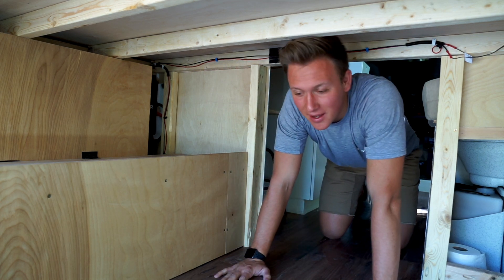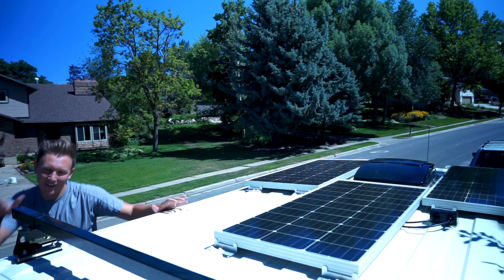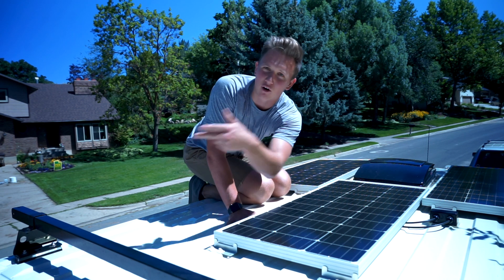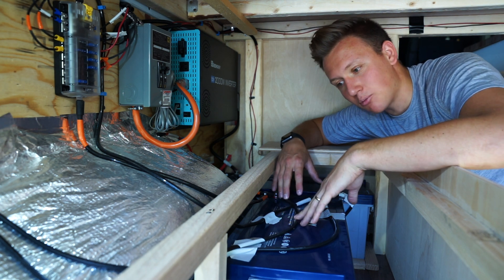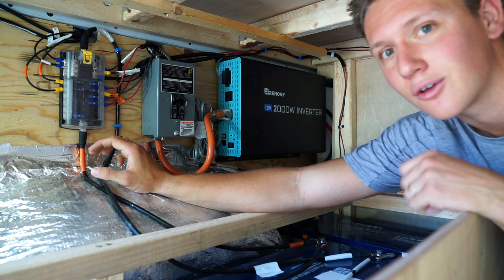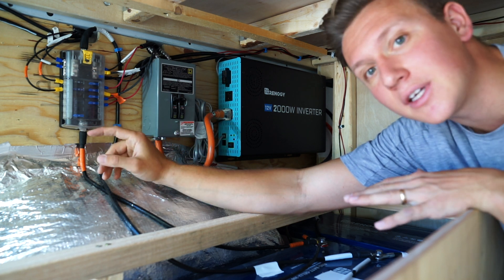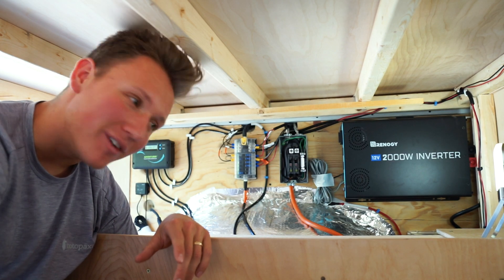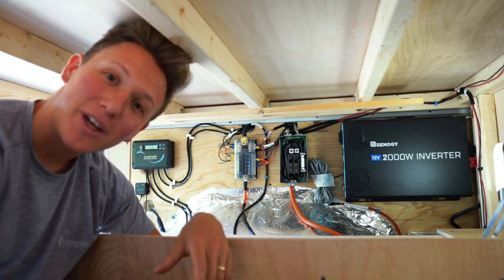DIY Camper Van Electrical System Explained | Simple Off Grid Power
Supplies:
Our Solar Kit
Battery Isolator
DC Fuse Box
AC Breaker Box
AC 15 AMP Breakers
NOCO Shore Power Port Plug
Protective Wire Conduit
Wire Connector Kit
Large Fuses (Make sure to calculate what size fuse you will need in Amps)